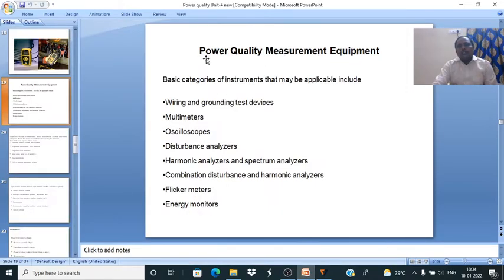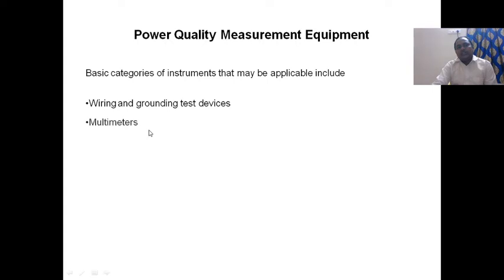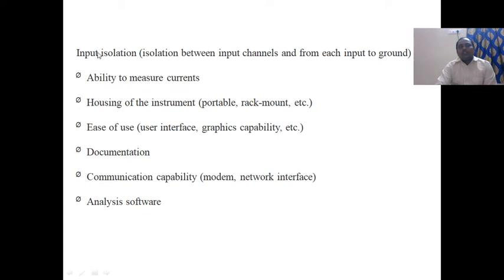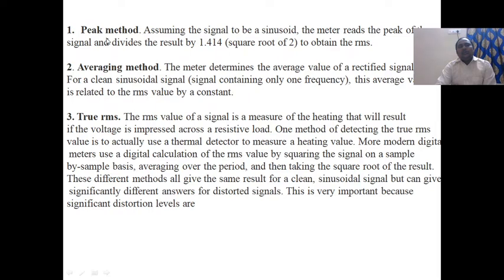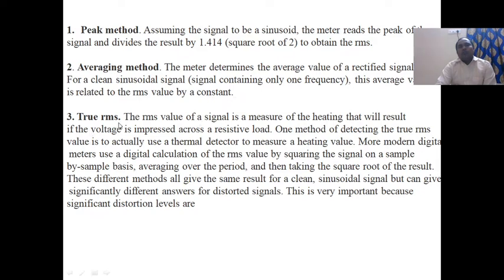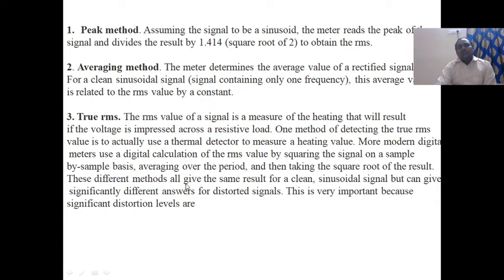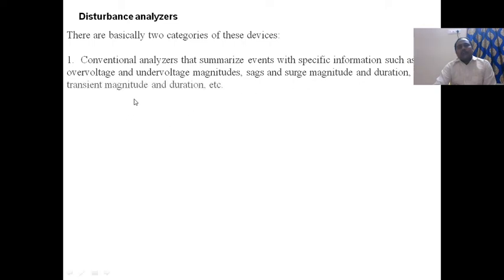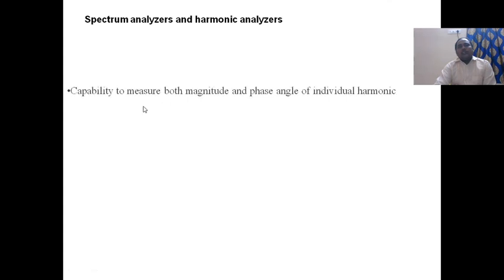PQ U4 Measurement equipment